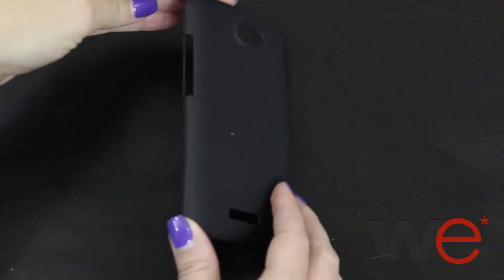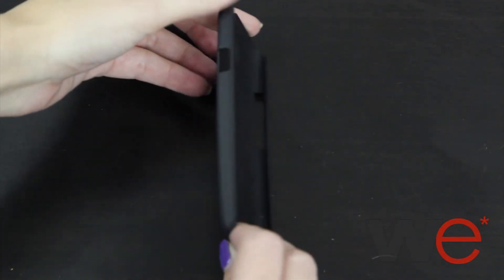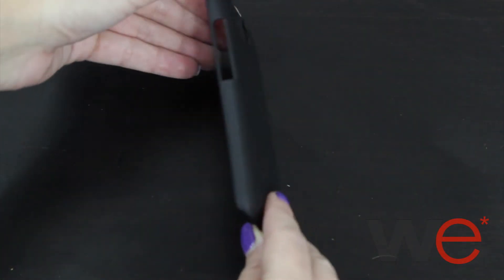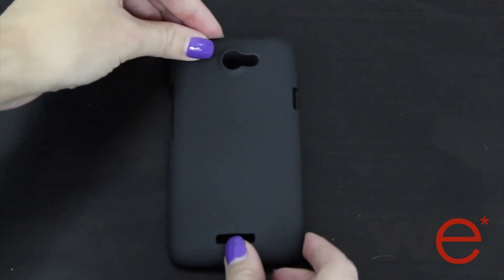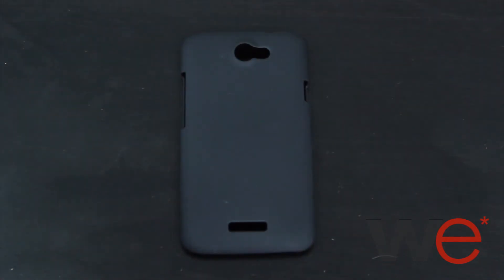Rubberized Slim Snap-On Case for HTC One X (ATT) (Black)